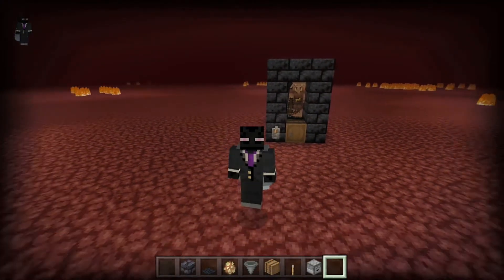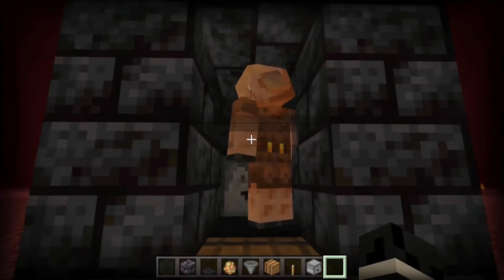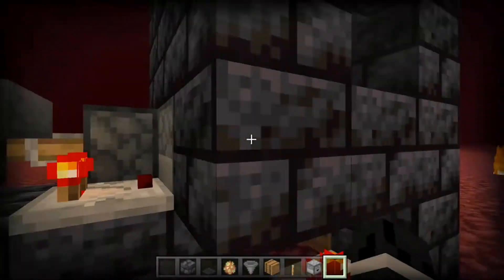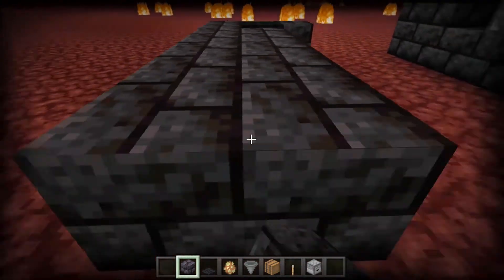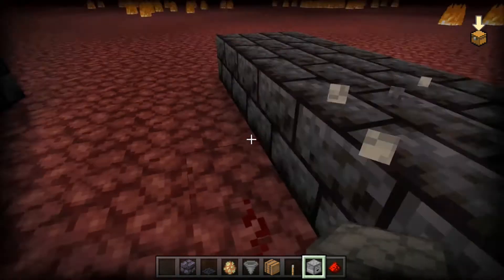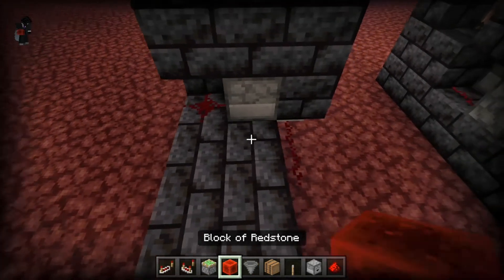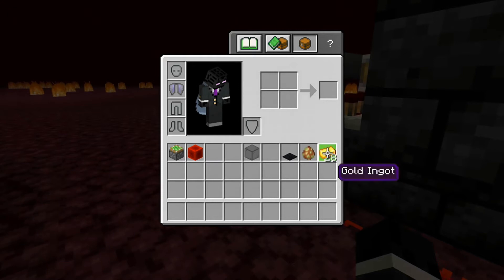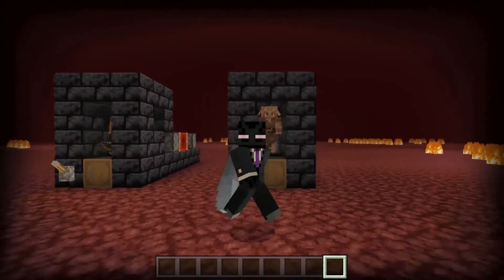INFINITE AUTOMATIC PIGLIN BARTERING FARM! (Glitch)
Today I show off a simple automatic bartering farm for minecraft bedrock that uses a glitch to duplicate your gold! I hope you enjoy!